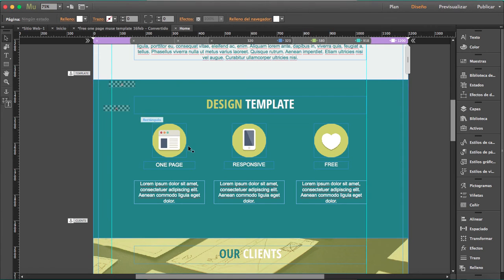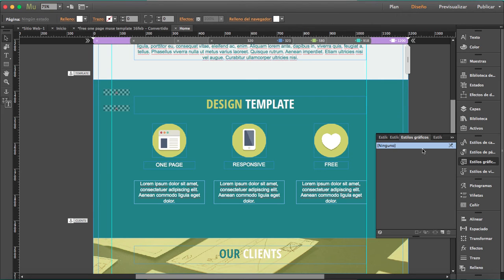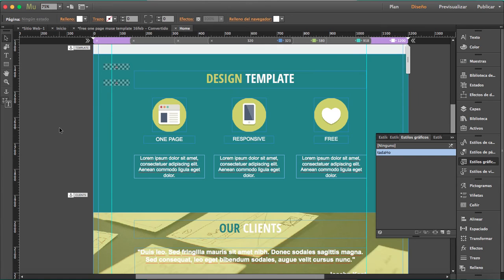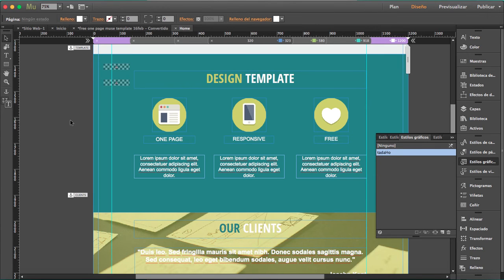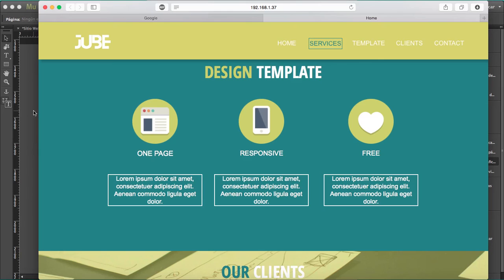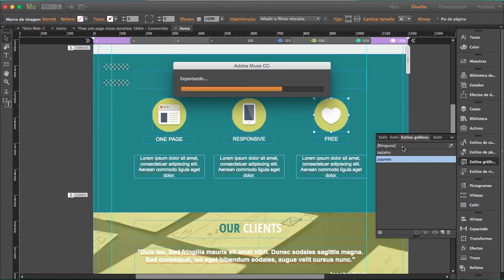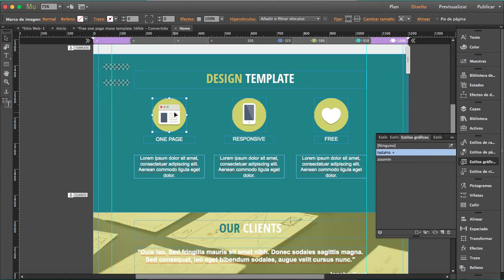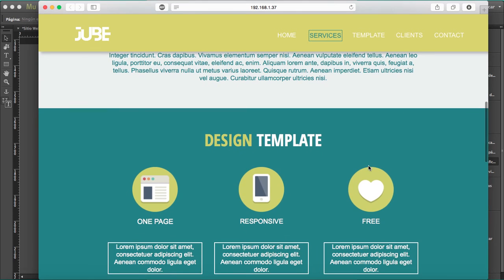How to use Graphic Styles [Hover and Animation Effects] Adobe Muse Widget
How to apply Graphic Styles for Hover and Animation Effects Adobe Muse Widget.